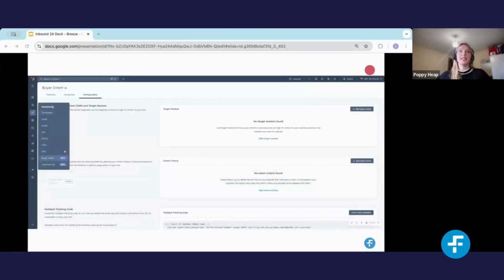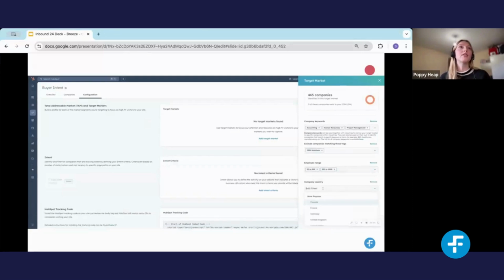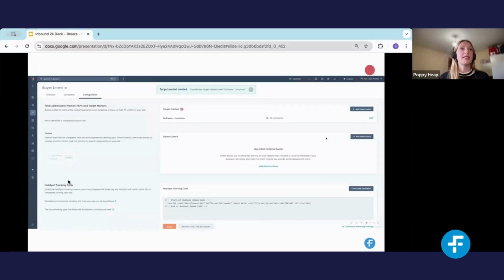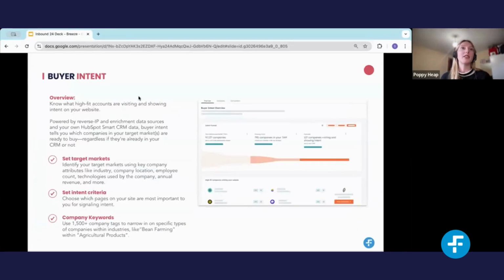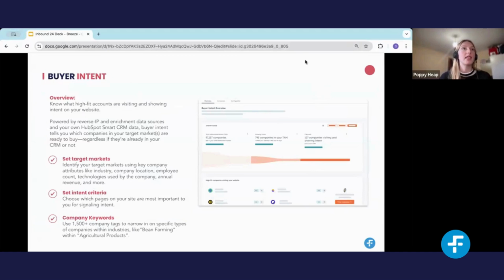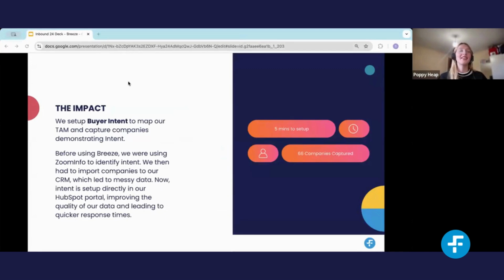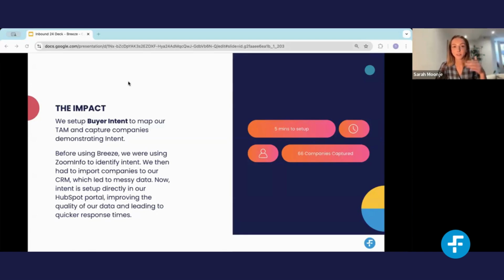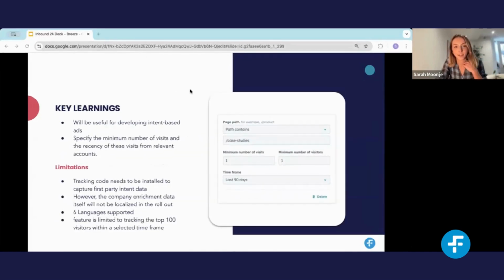Identify Buyer Intent with Breeze Intelligence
In our recent webinar - A HubSpot Elite Partner's Guide to Breeze AI, we dived into HubSpot's new AI - Breeze that powers the entire customer platform. Looking beyond its features - Breeze Copilot, Breeze Agents, and Breeze Intelligence, we also discussed its use cases to help you smoothly integrate it into your daily operations.

In this snippet of the webinar, we introduce the Buyer Intent feature of Breeze Intelligence. Buyer intent helps you turn anonymous visitors into customers by telling you what companies in your target markets are ready to buy with reverse IP and enrichment data. Use Breeze Intelligence buyer intent data and tools to scale your intent-based prospecting.